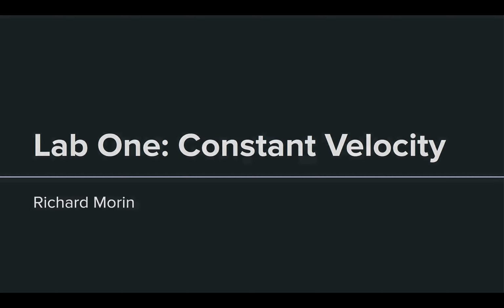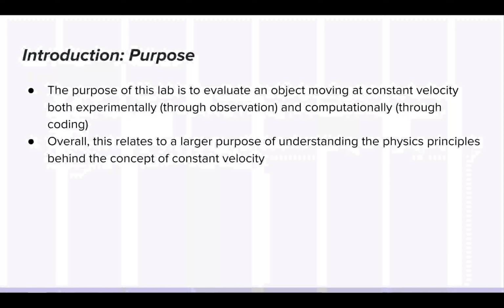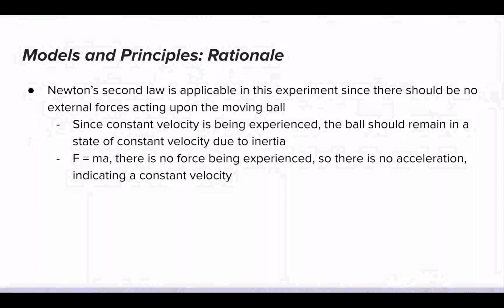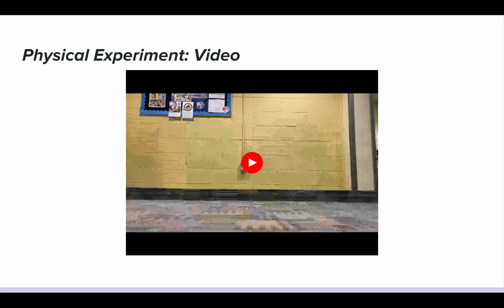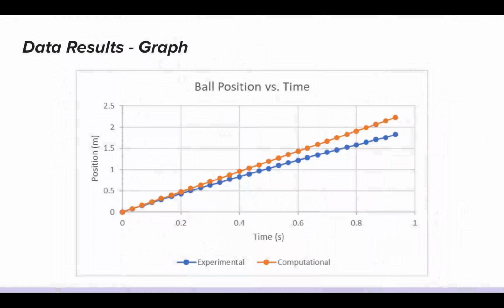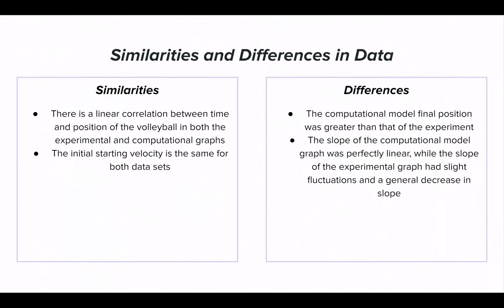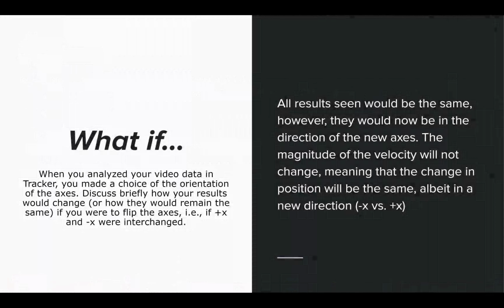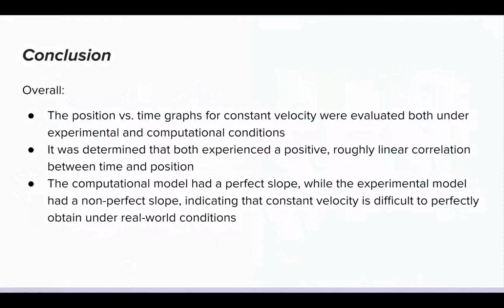Physics Lab One - Constant Velocity